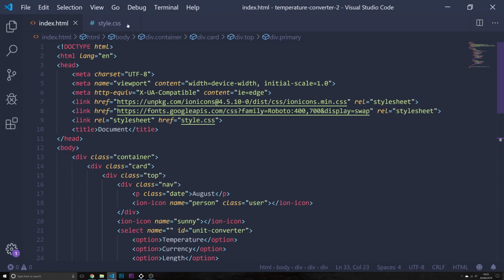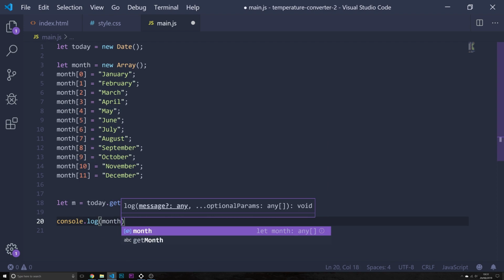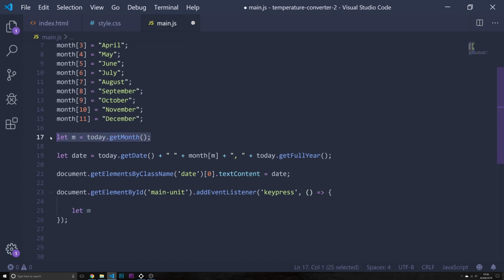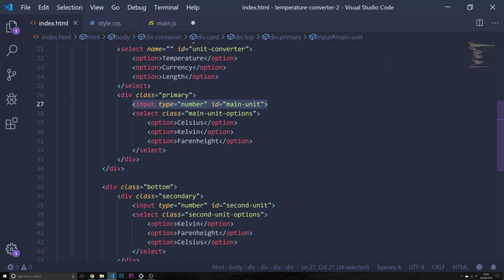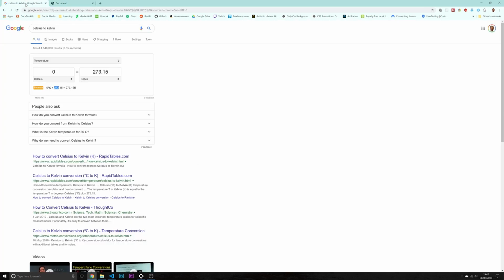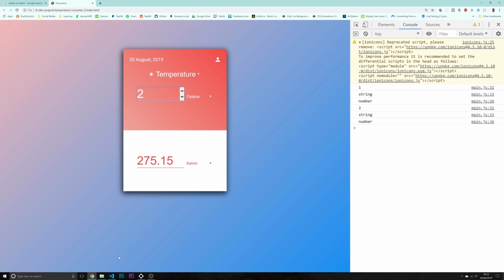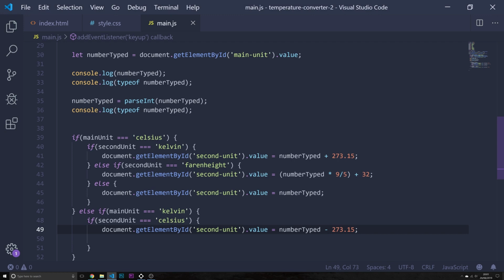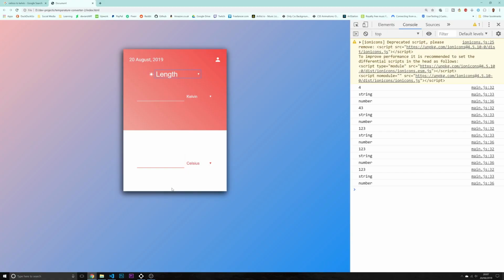Lets build a JavaScript Application - Part 2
In this project we will create a JavaScript project to convert temperature units